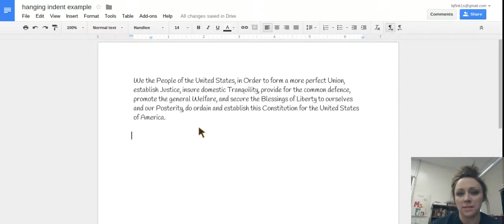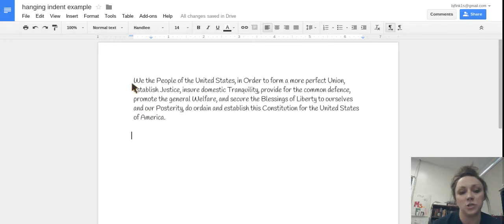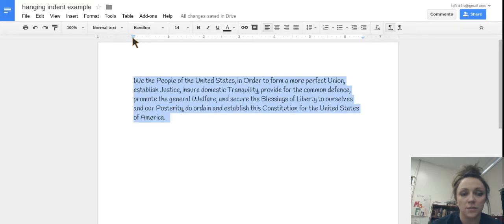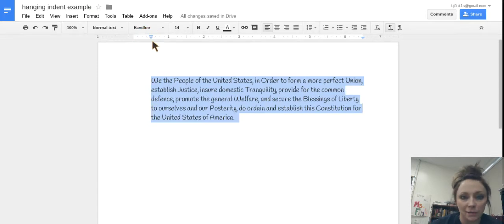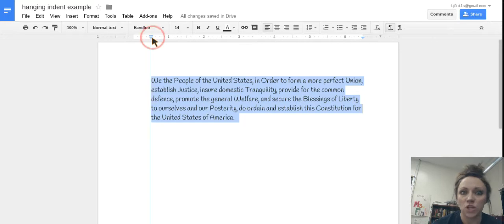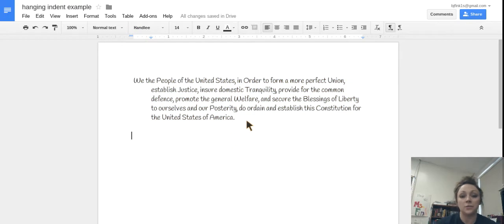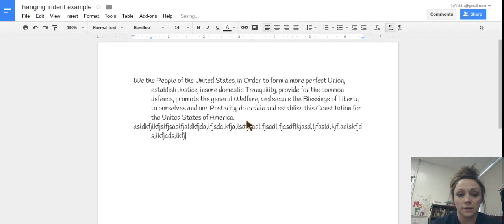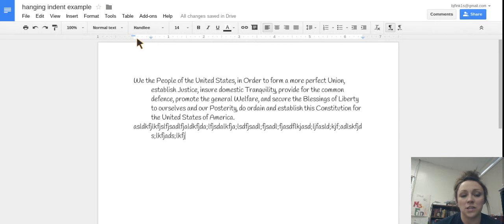Creating a Hanging Indent in Google Docs